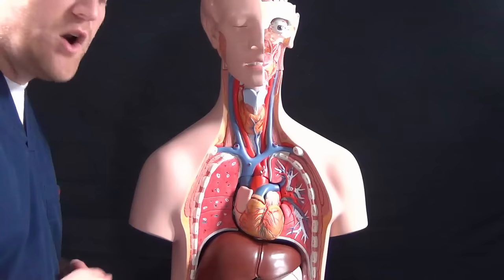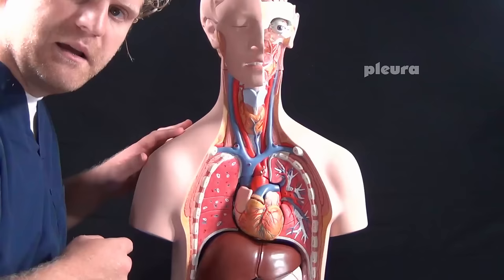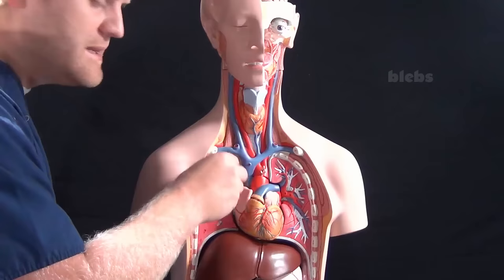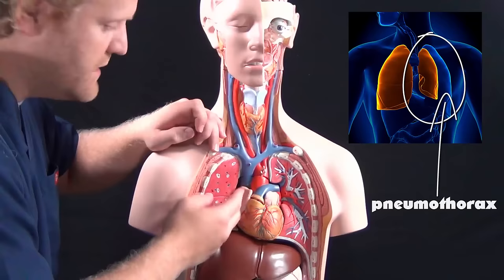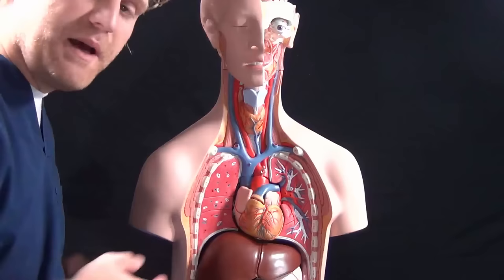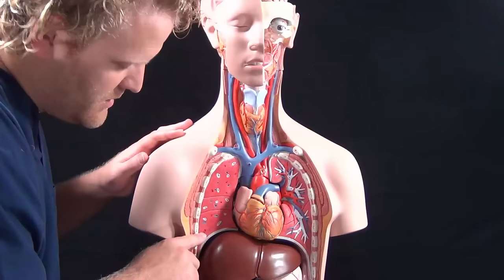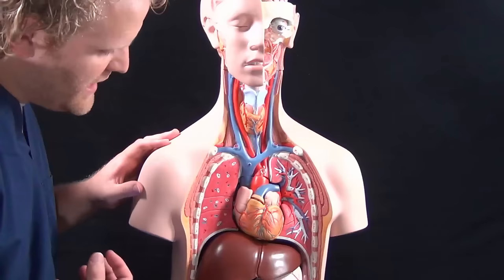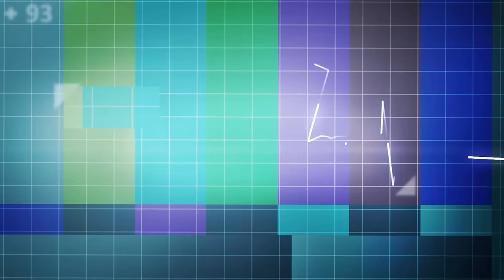Pneumothorax for Nursing(collapsed lung) Animation, Treatment, Decompression, Pathophysiology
Nursing School Shouldn't be so DAMN Hard! Find out how to make it easier

Pneumothorax is a condition that nursing students will encounter during their careers as nurses.

We discuss basic pathophysiology of pneumothorax, needle decompression, treatments, and xray findings, and treatments.

Chest tubes can be intimidating for new nurses but with a bit of practice the nursing care for chest tubes can become second nature.